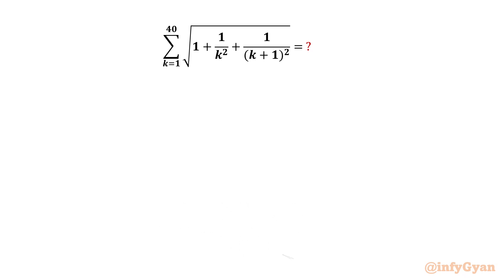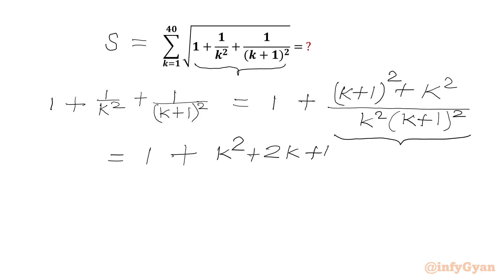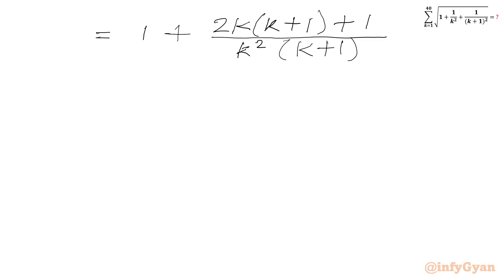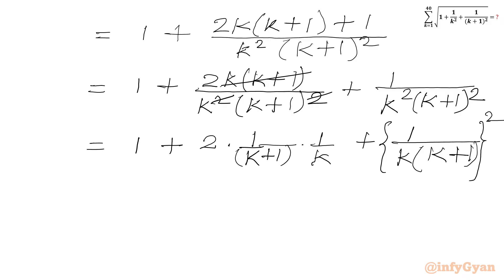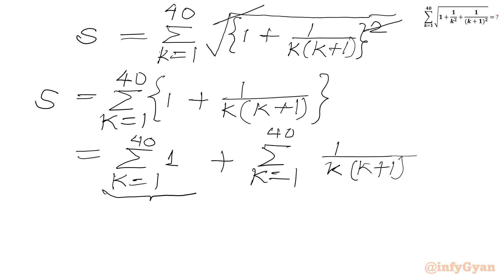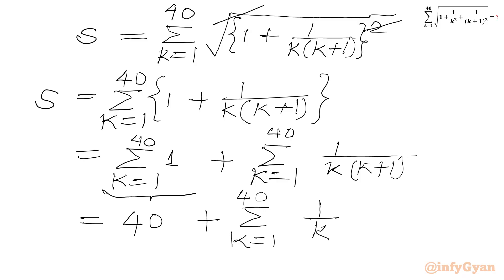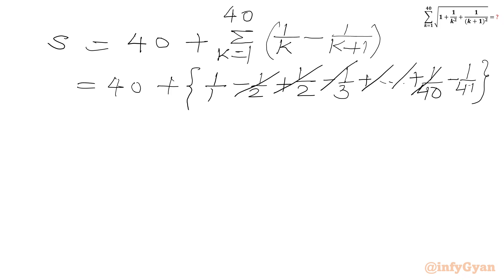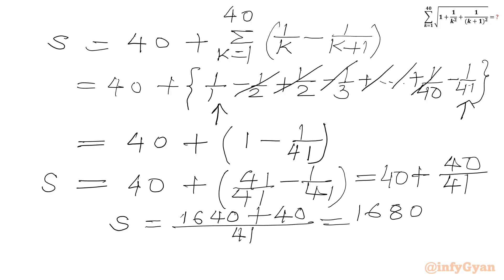An Amazing IOQM Problem | Give It A Try!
Welcome back to infyGyan!

In this video, we solved an amazing IOQM algebra problem from sequence and series for sum. This problem is perfect for those preparing for math competitions or anyone who enjoys practicing of algebra. We'll break down the problem and guide you through the steps to find the solution. Test your skills and see if you can solve this intriguing problem before we reveal the answer!

Topics Covered:

Algebra
Sequence and series
Sum
IOQM
Sum of finite series
Evaluating Sigma
Math Tutorial

We'd love to hear from you! Did you manage to evaluate the sum? What other math problems would you like us to cover?